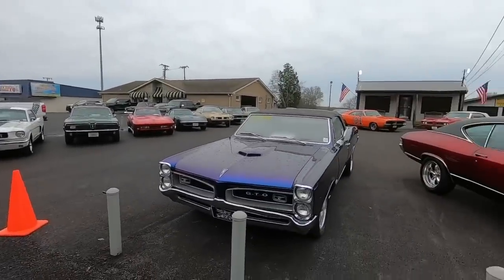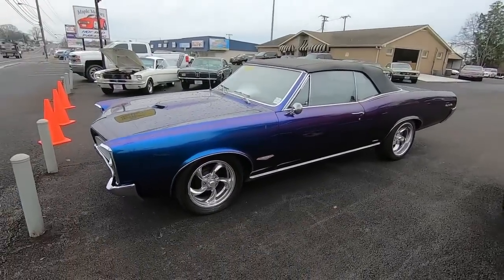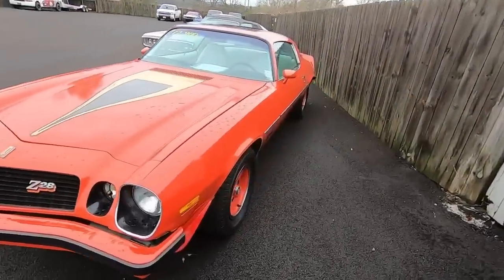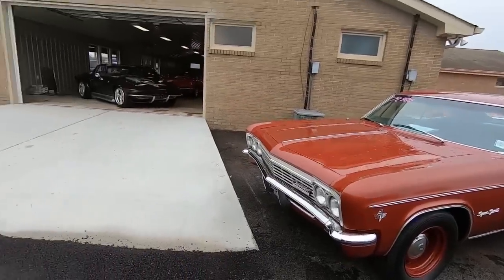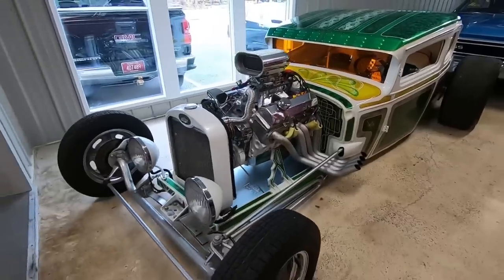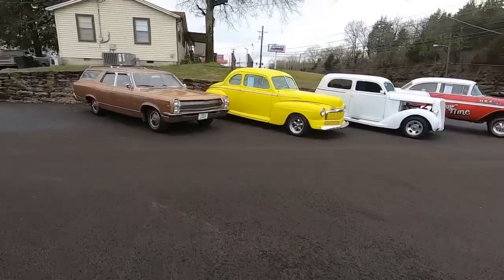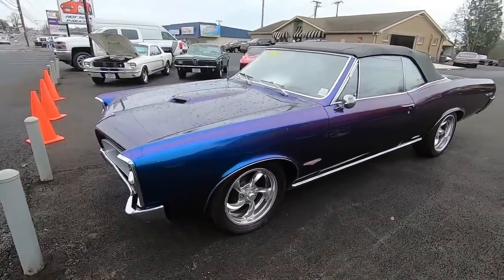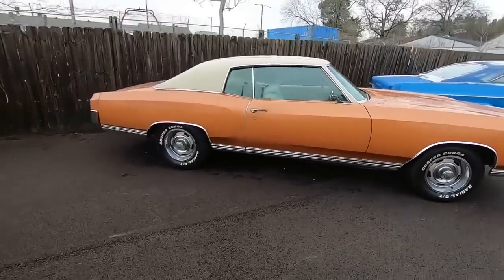Hot Rods American Muscle Car Lot Update 3/1/21 Walk Around Maple Motors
Car Lot Walk Around
Maplemotors.com

Web:  Maplemotors.com
 TN residenxts,